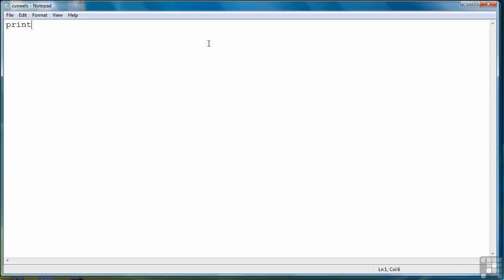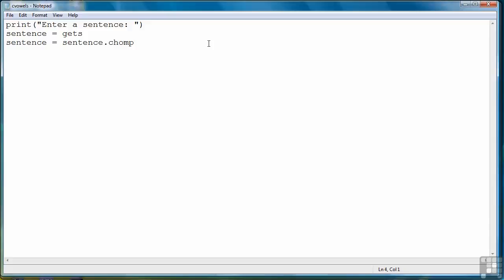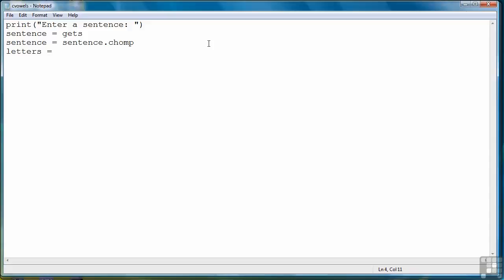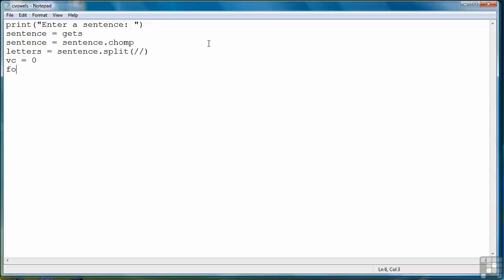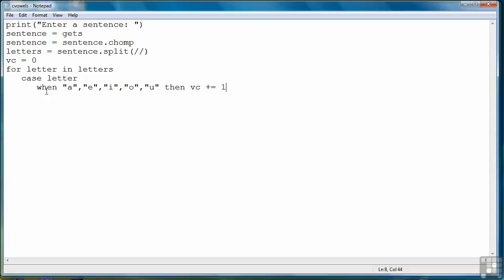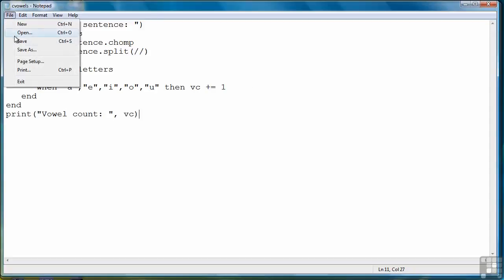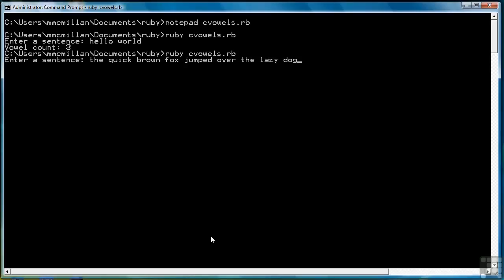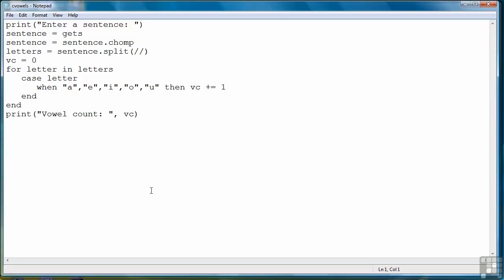0607 Exercise 2